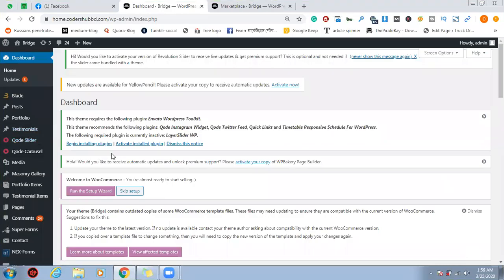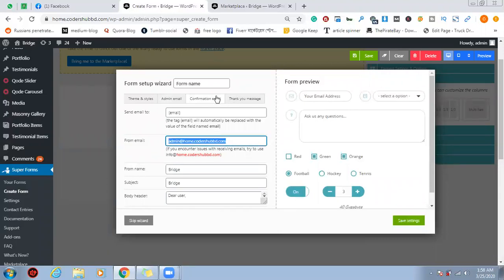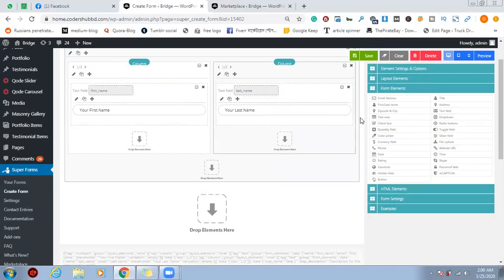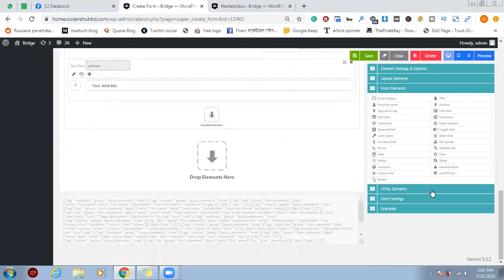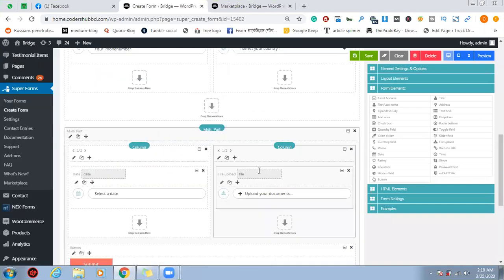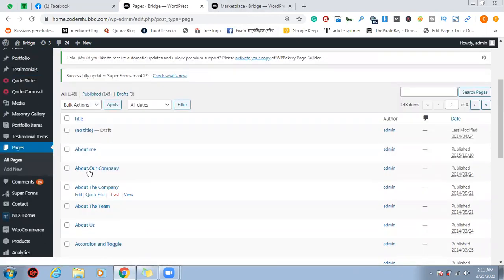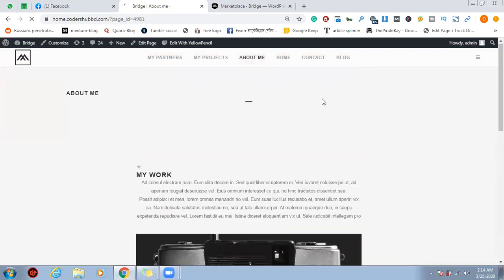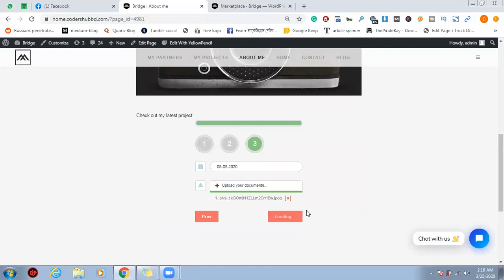WordPress Form ( Multi-step ) with Super Form | Best WordPress Form | Codershub-BD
This channel contains unique video tutorials on Freelancing, IT
Our Featured courses:

1: WordPress Development
2: Responsive web design (themeforest)
3: Full stack web development
4: Graphic Design
5: Digital Marketing